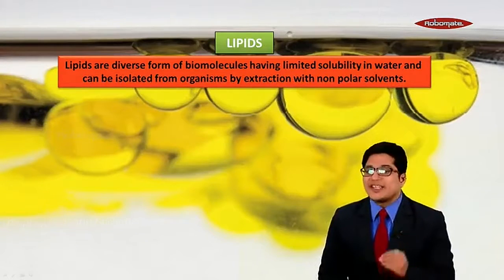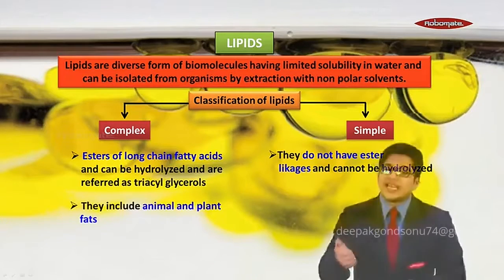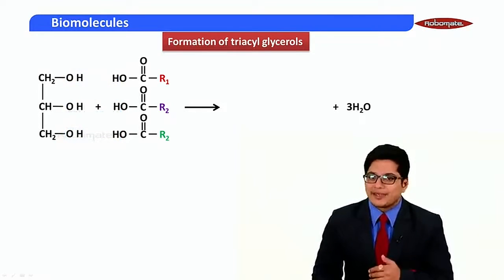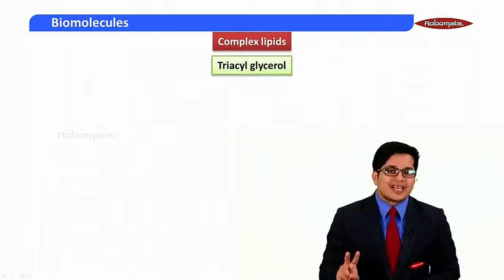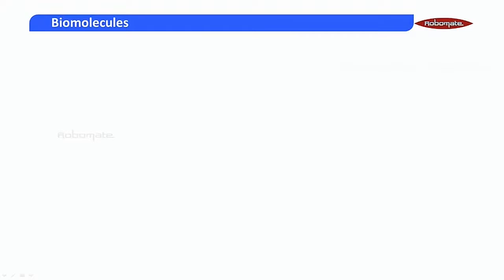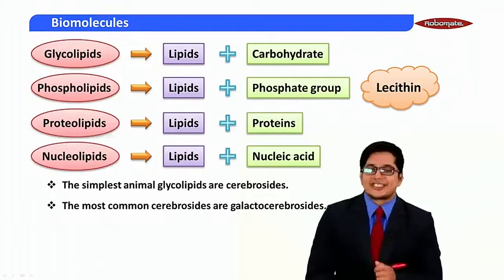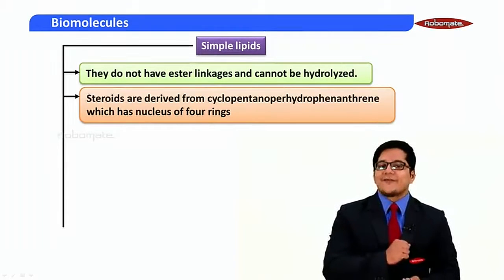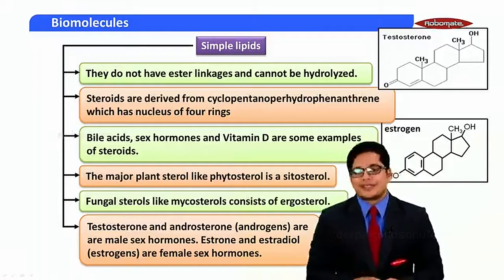BM part 25